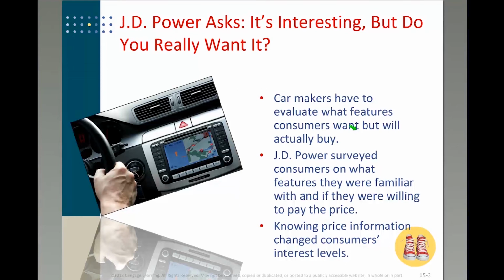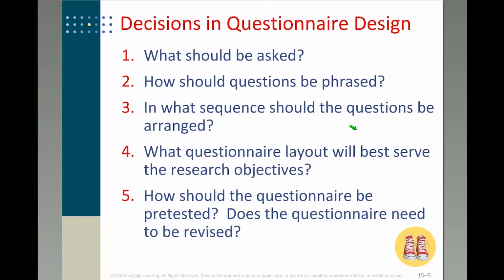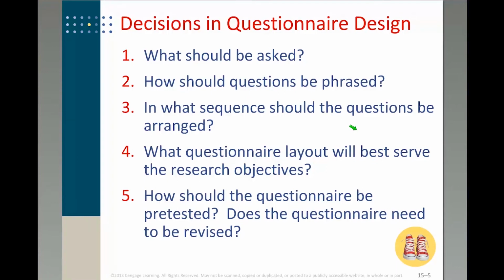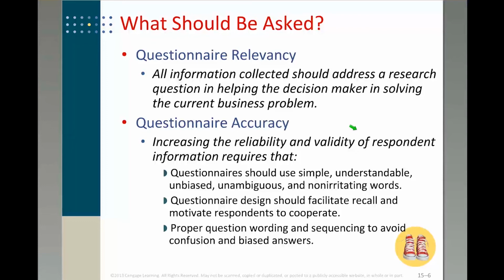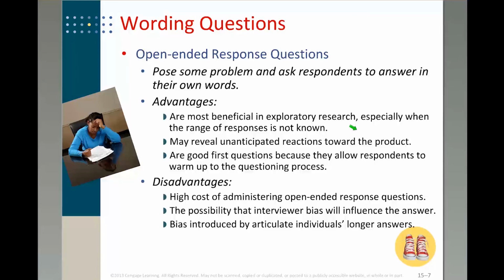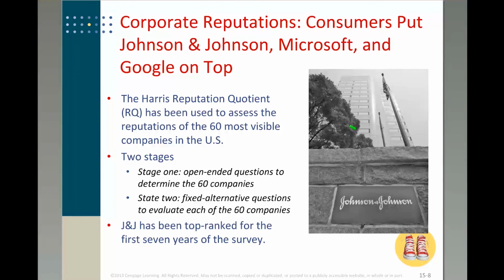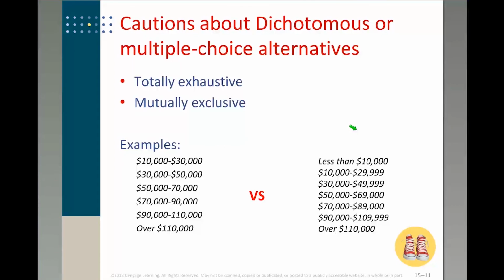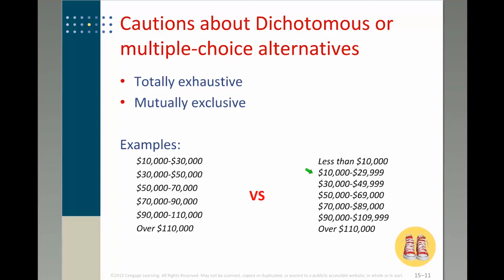ECO-595 - chapter 15-1